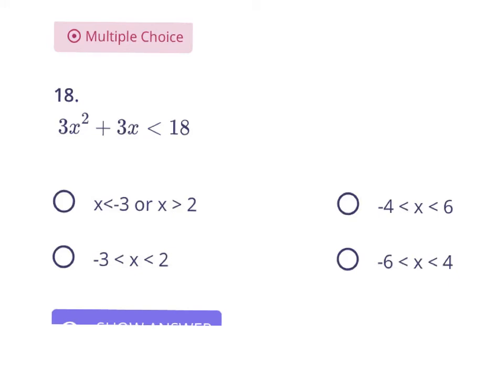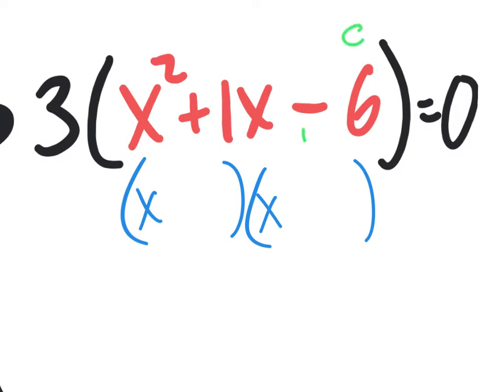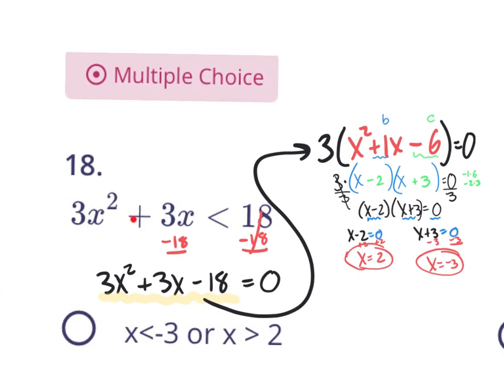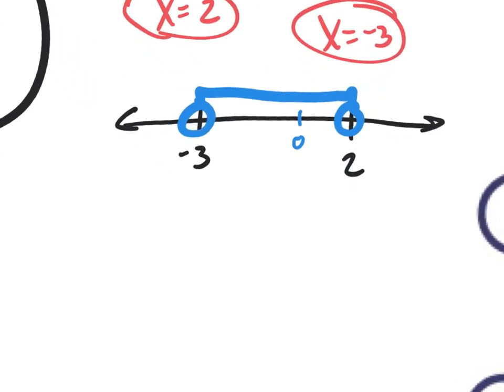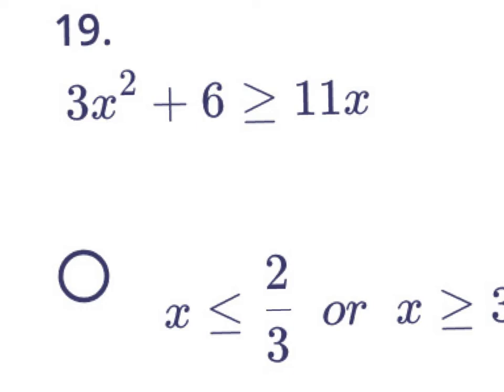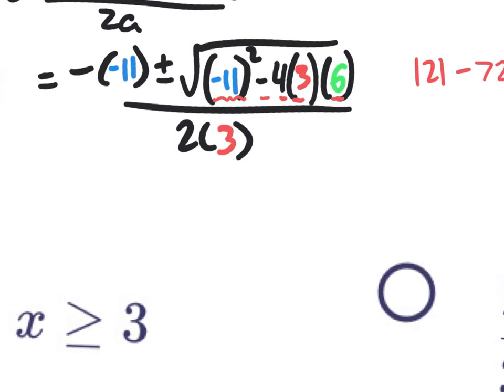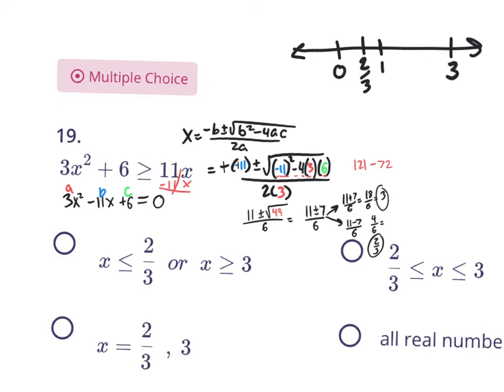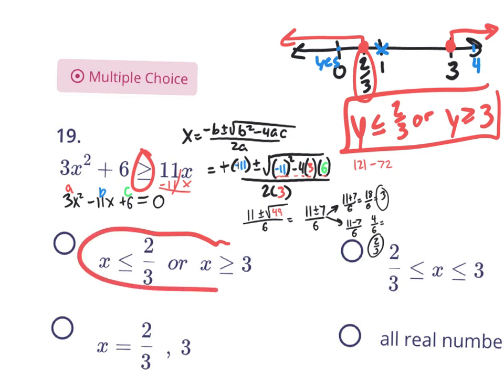A2 Fall Final review 2020 solving Quadratic inequalities